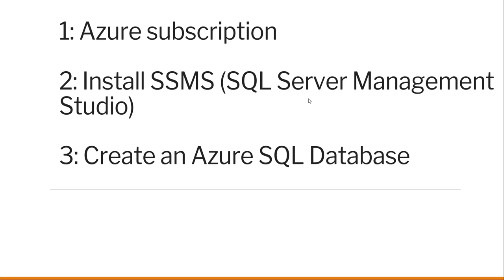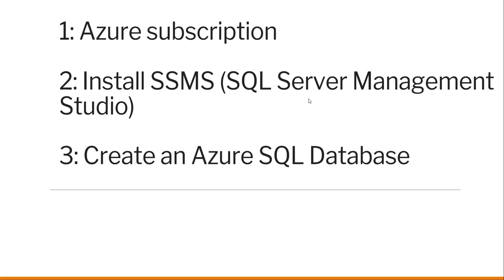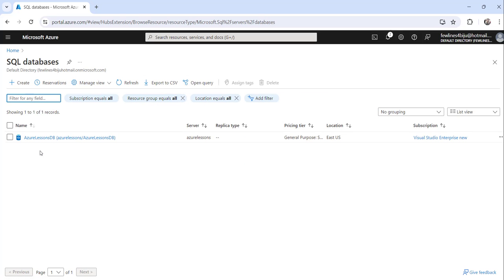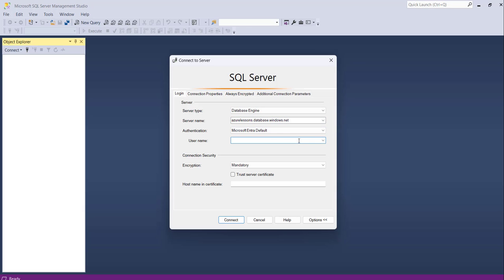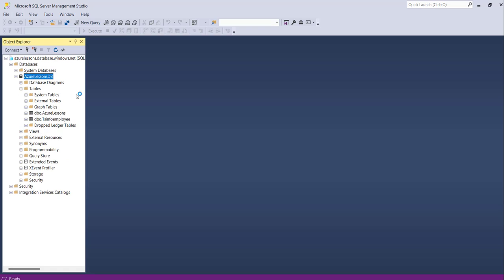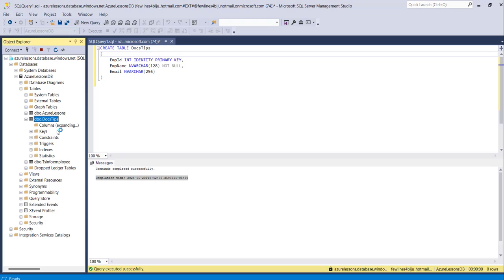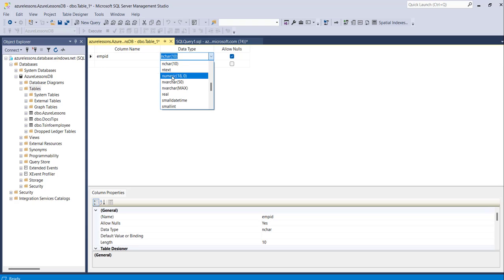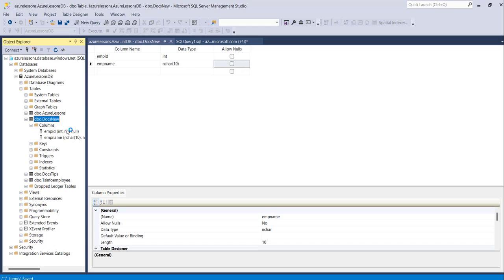How to create a table in Azure SQL database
Hello Friends,

This Video showed you how to create a table in Azure SQL database.